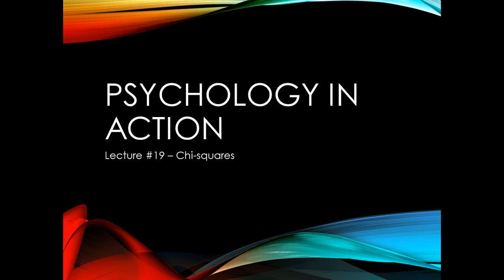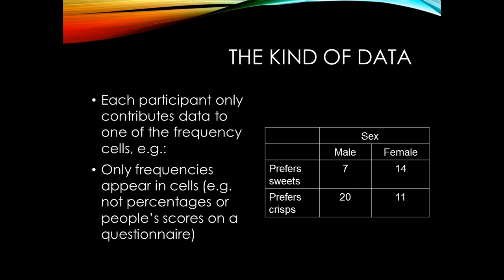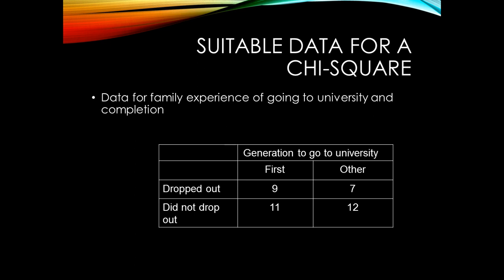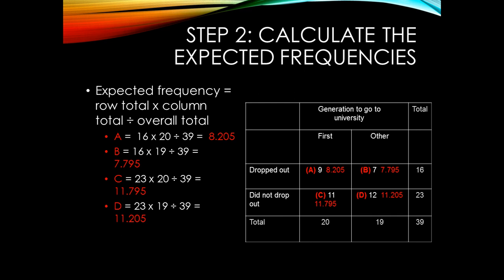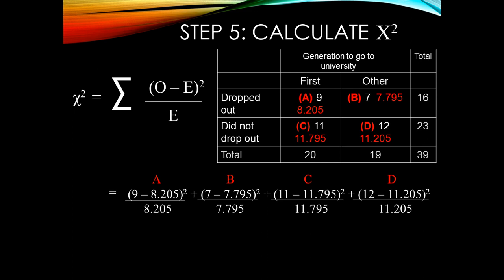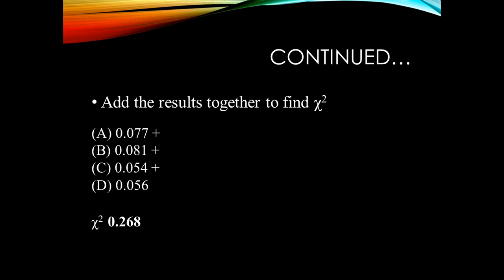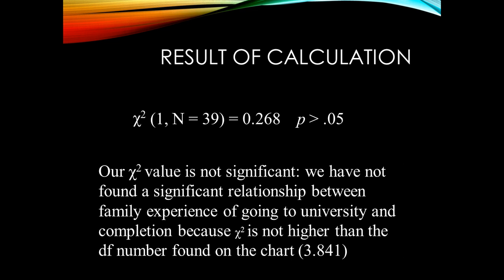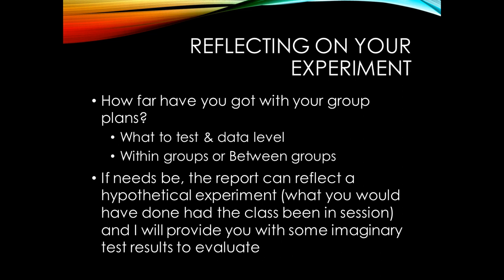19 Chi square video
Narrated lecture #19 (how to work out a chi-square) for students on the Psychology in Action module. You will need pen, scrap paper, and a calculator for this lecture.